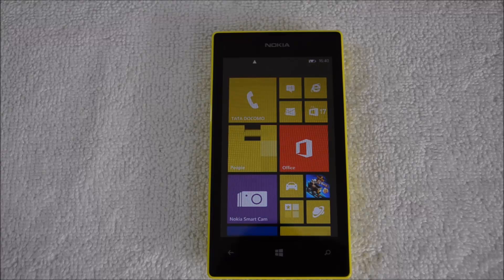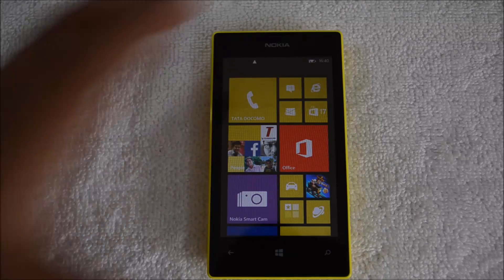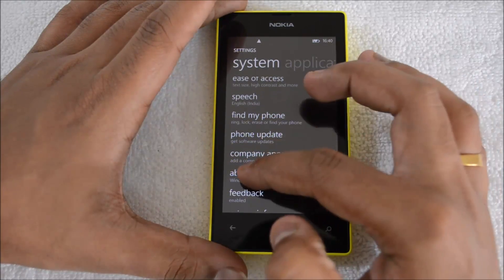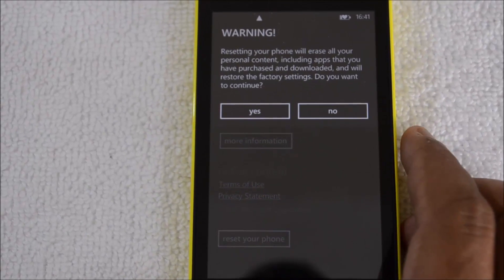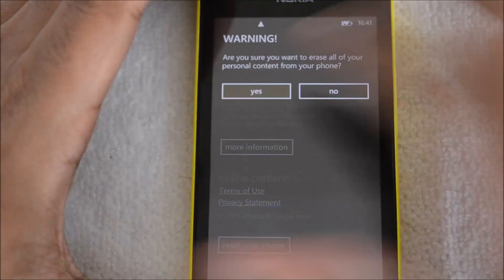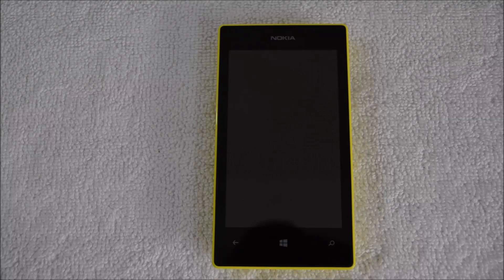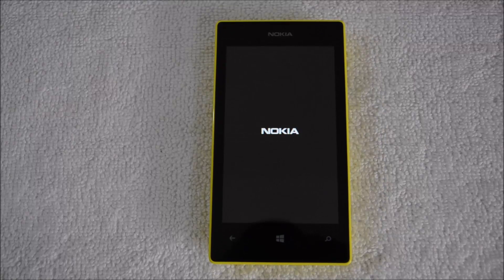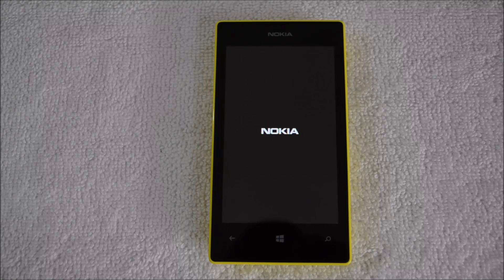How to Reset Nokia Lumia 525 to Factory Settings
Steps on how to reset your Nokia Lumia 525 to factory settings using the option available in settings.